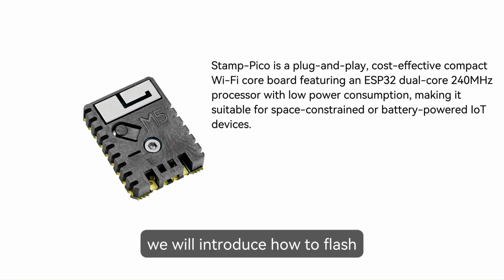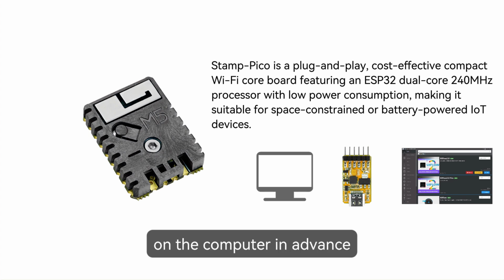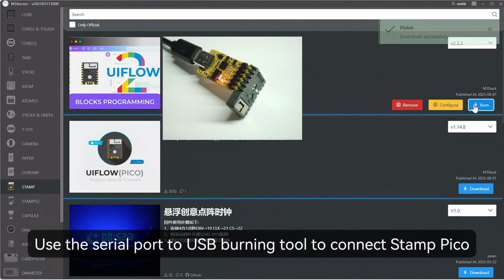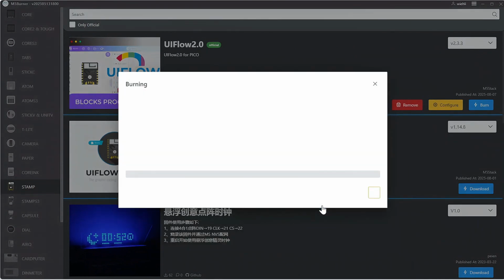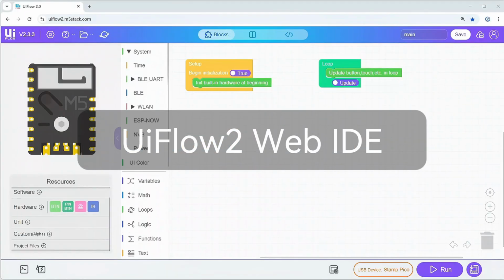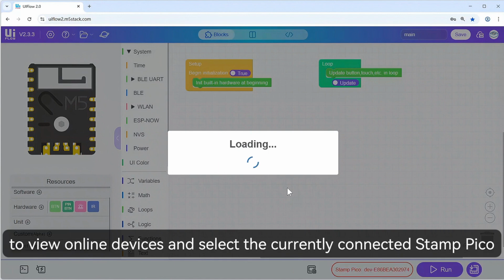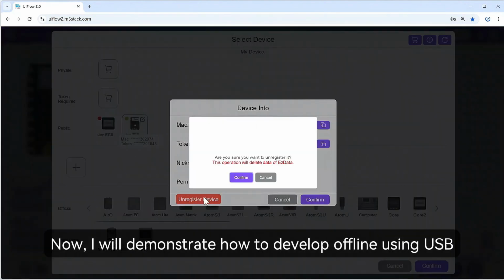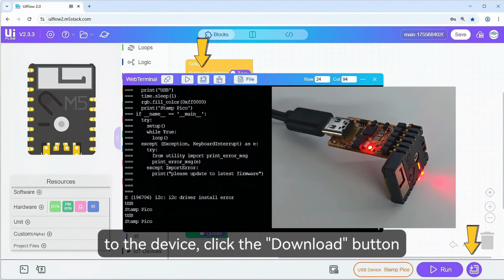Stamp Pico | UIFlow 2.0 Device Basic Tutorial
Stack STAMP-PICO is a plug-and-play, cost-effective Wi-Fi minimal core board that adopts Espressif ESP32 main control chip and is equipped with two low-power Xtensa® 32-bit LX6 microprocessors with a main frequency of up to 240MHz. It features a compact size, powerful performance and low power consumption, and is suitable for any IoT application scenarios with limited space or battery-powered operation.